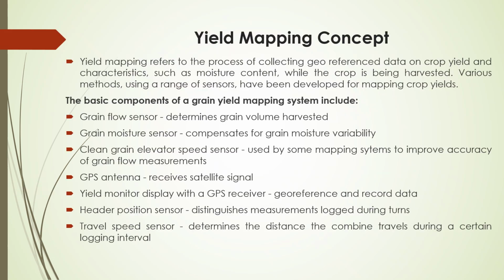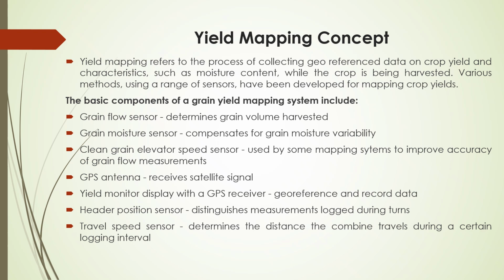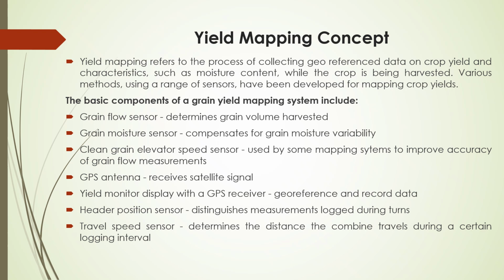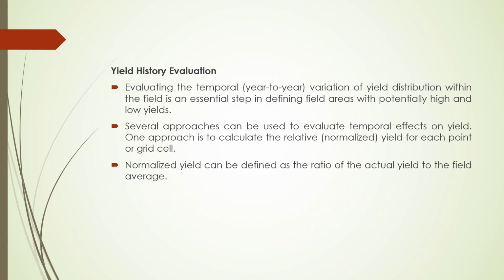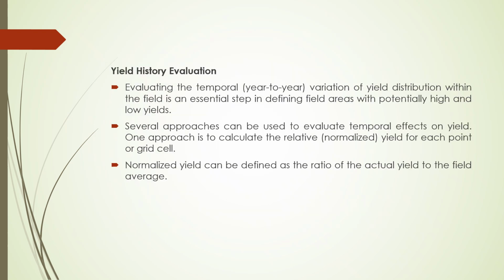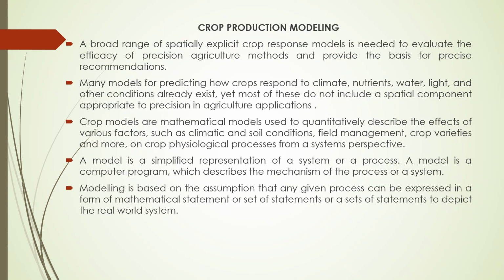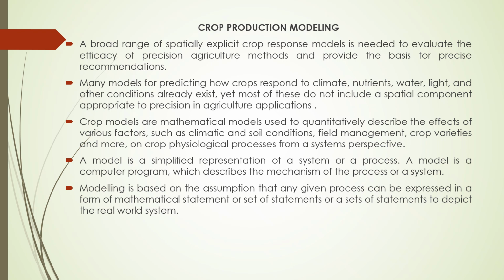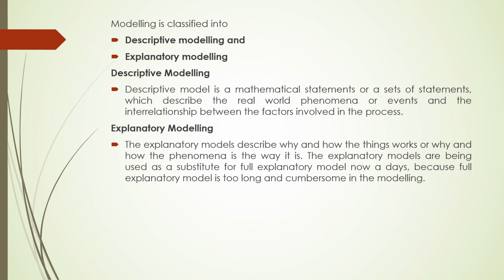1 4 YIELD MONITORING AND CROP PRODUCTION MODELLING